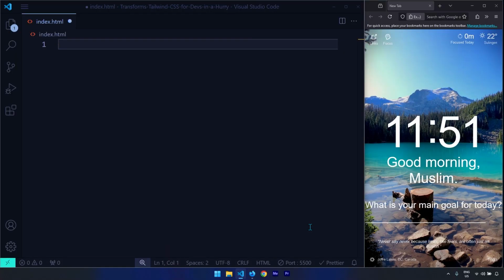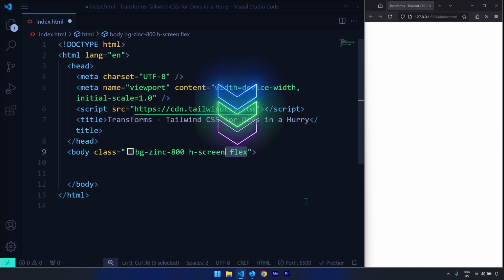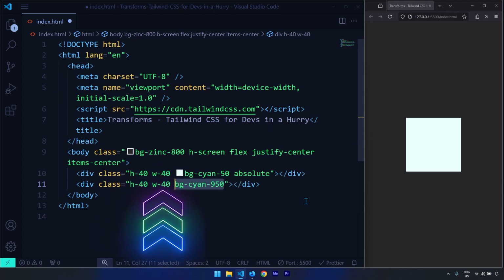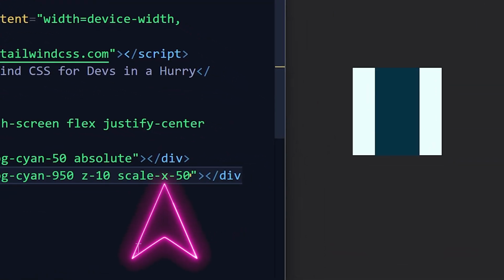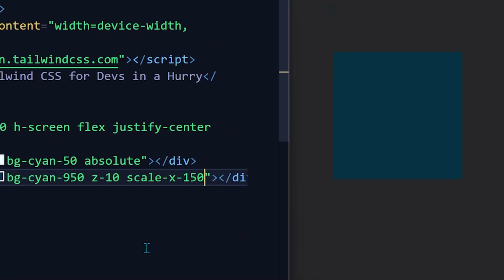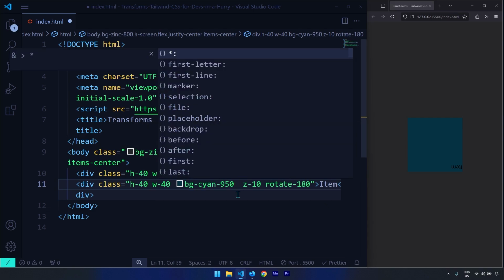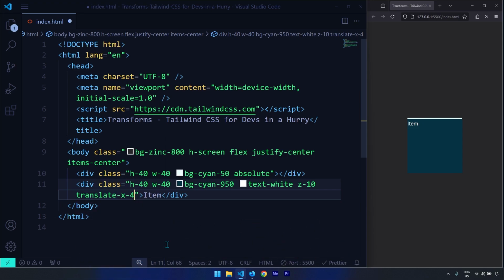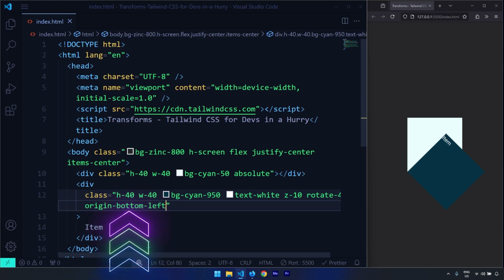Transforms - Tailwind CSS for Devs in a Hurry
Hi everyone,
In this quick video, I will show you how to get started with Transforms in Tailwind CSS as fast as possible.

*-*-*-*-*-*-*-*-*-*-*-*-*-*-*-*-*-* Source Code
GitHub